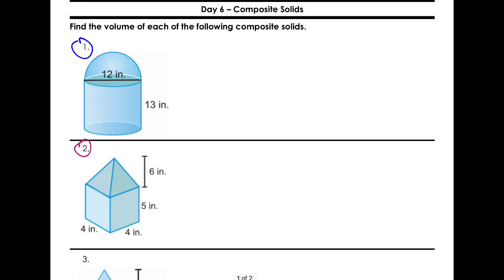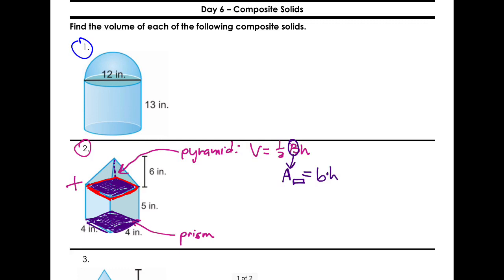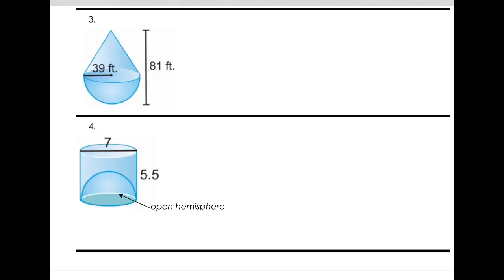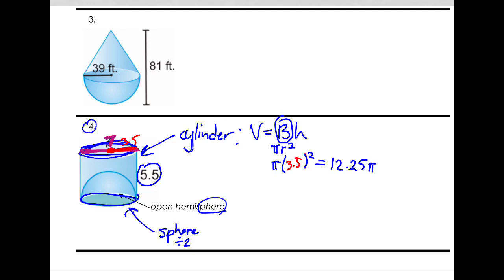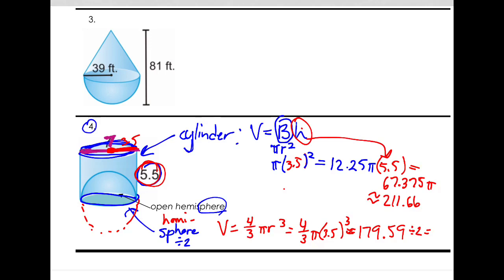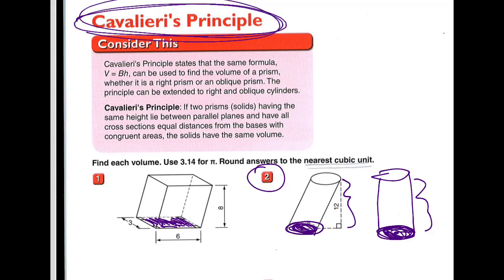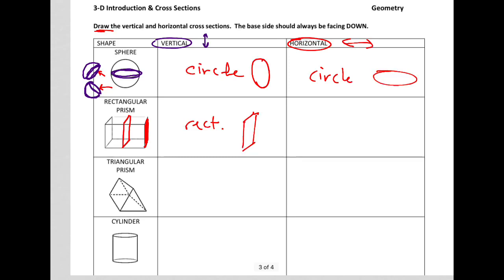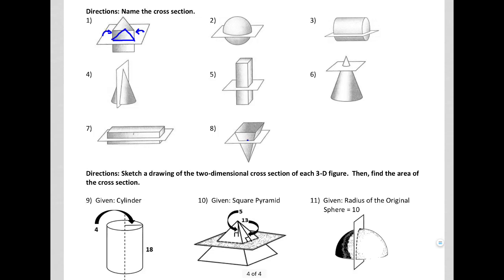Composite Volume/Cavalieri’s Principle/Cross Sections - Geometry (with Bailey)